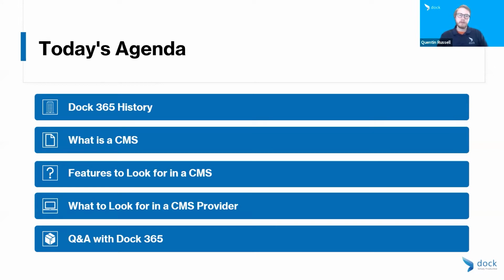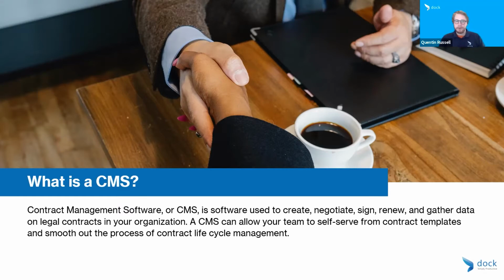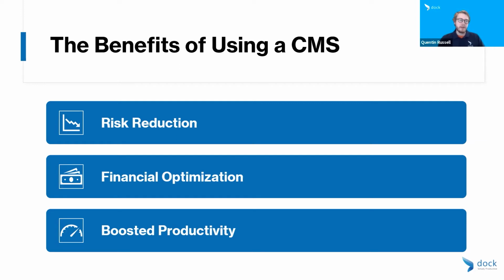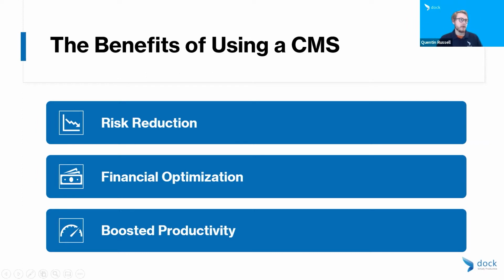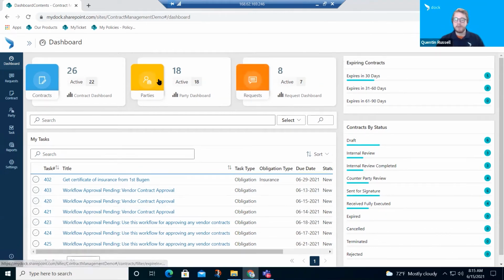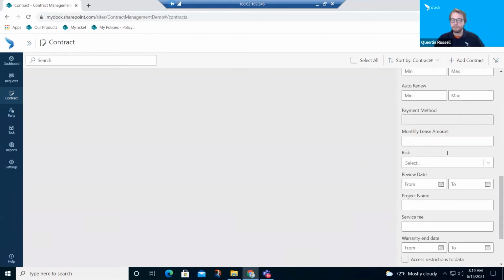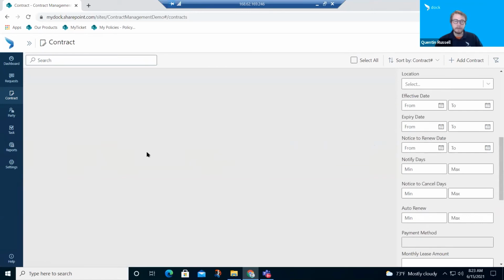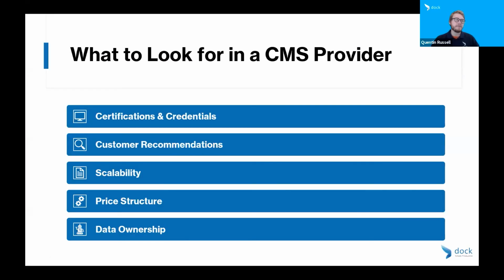What to Look for in a Contract Management System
In this webinar, we will talk about how a Contract Management System works and how to find the right one for your business. We will enlighten you about what to look for in CMS software to ensure that it is matching with your expectations and demands.

Chapters in this webinar:
2:03 Who are we.?
3:05 What is a Contract Management System
12:33 Features to Look For in a CMS.
26:26 What to Look For in a CMS Provider
30:25 Q&A with Dock 365

We do a business webinar every week to help businesses compete in this modern world. Especially in this situation when the world is facing a pandemic, our insights and knowledge will help your business become sustainable and strong in terms of technology. Visit our webinars home page for more similar webinars